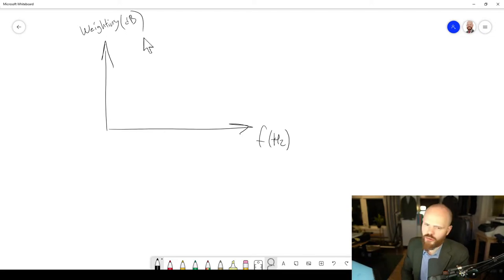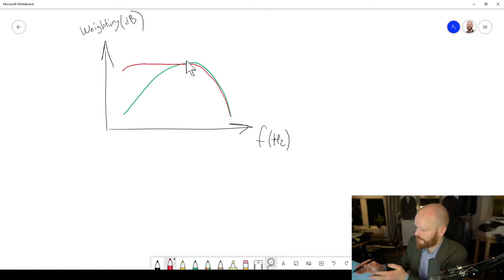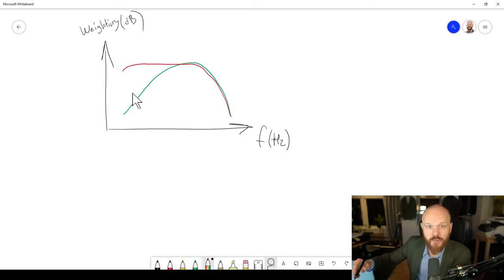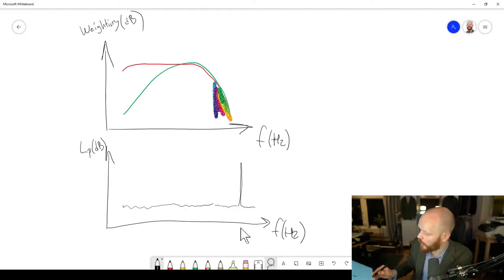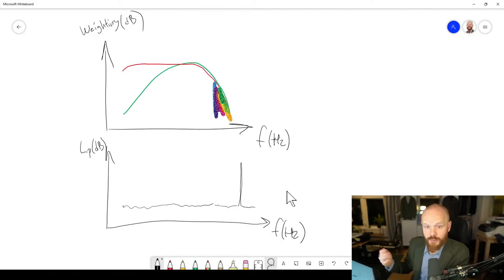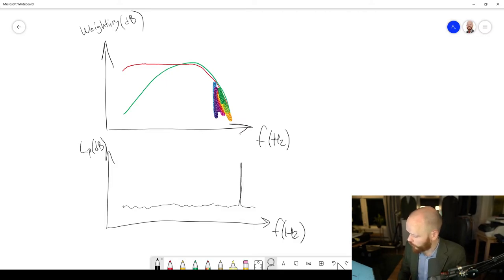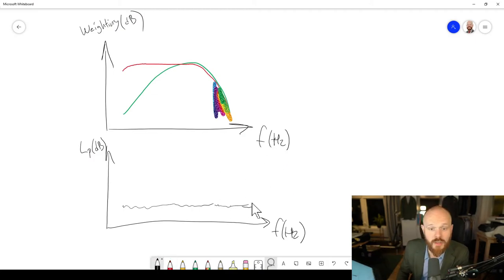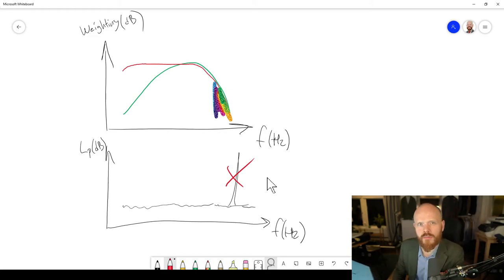Can spoken fire alarms cause sound annoyance problems?